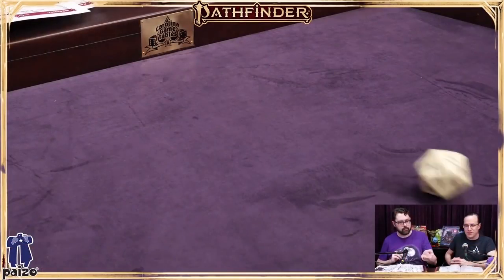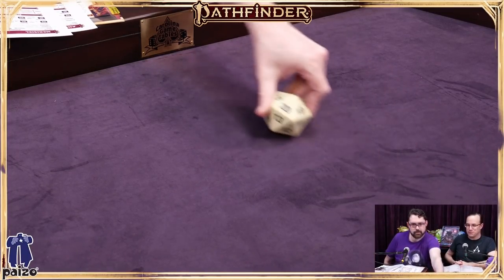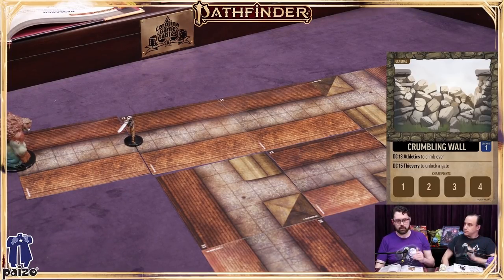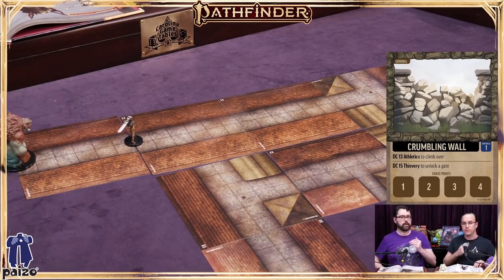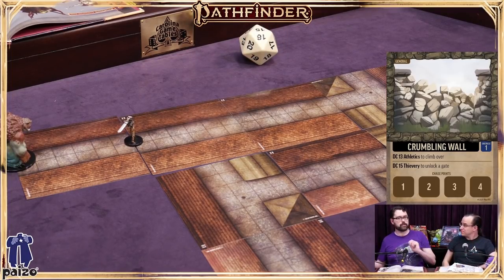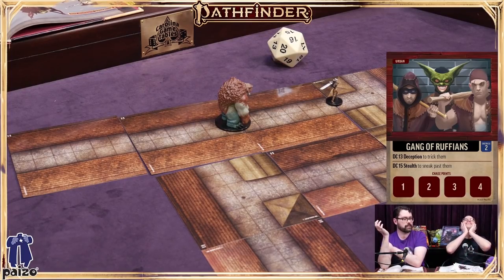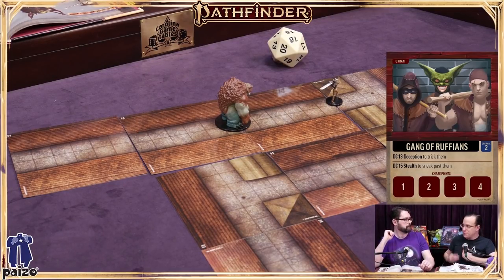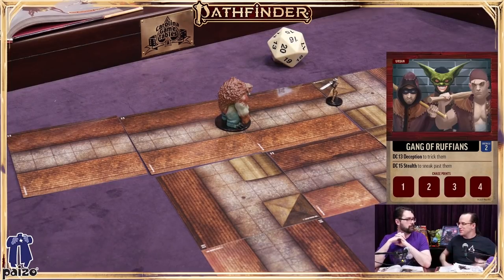How to use Infiltration & Chase Rules from the Pathfinder 2E Gamemastery Guide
The Pathfinder Second Edition Gamemastery Guide helps Game Masters get every player involved, instead of just having one character just steal the show.
So instead of your rogue being the only one to infiltrate a location, your barbarian or fighter can have their own uses and advantages during those situations. But what if the adventures themselves must flee the scene, or maybe run down an escaping target? Then the chase rules will be a fine fit to help engage each player during a dash through the city streets!

If you're looking for a gaming table of your own, check out Carolina Game Tables

Pathfinder Friday streams live every Friday at 4 pm Pacific on our Twitch channel.